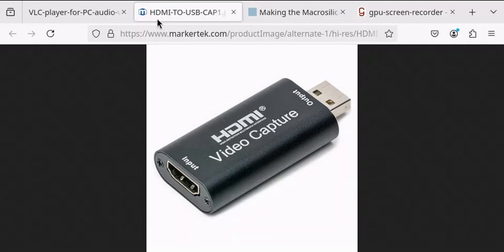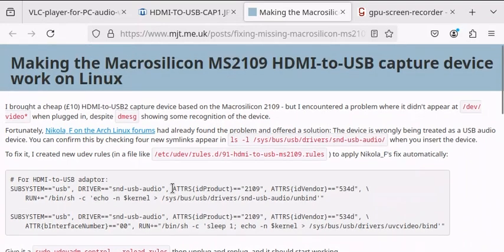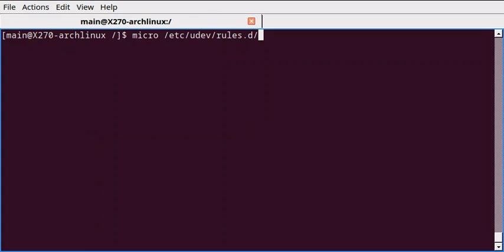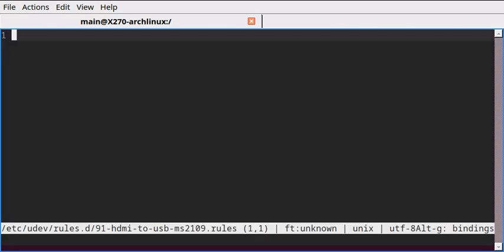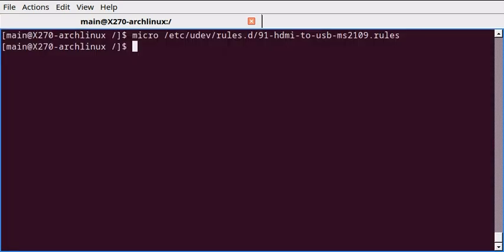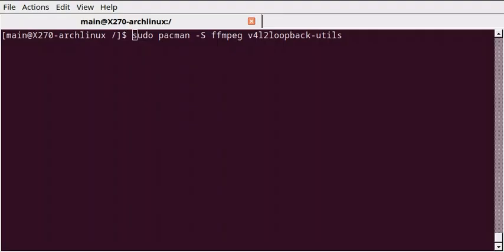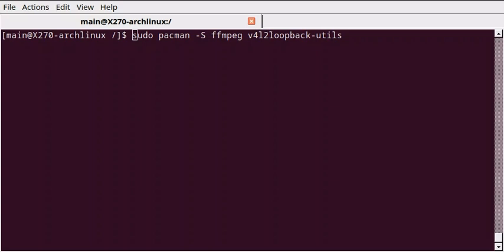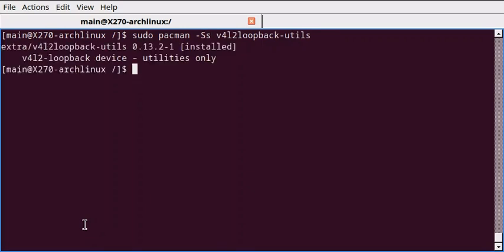I used a cheap Chinese Video Card with Linux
2109 MacroSilicon USB Video